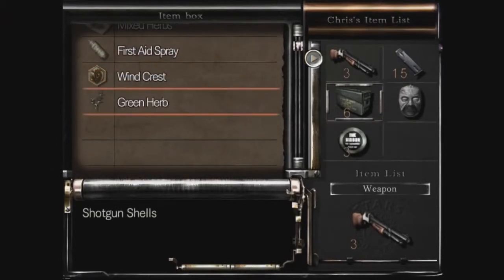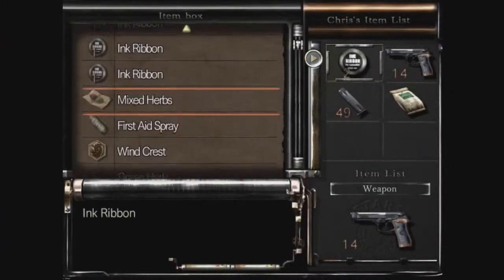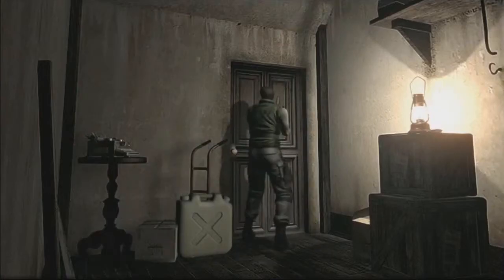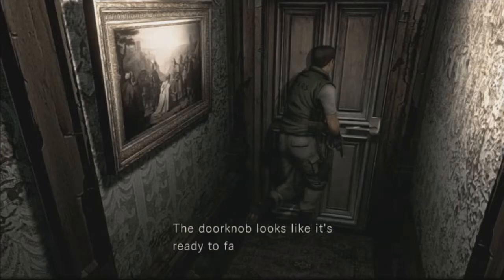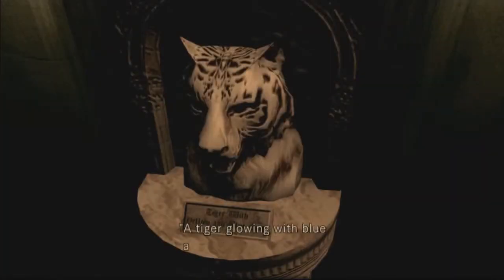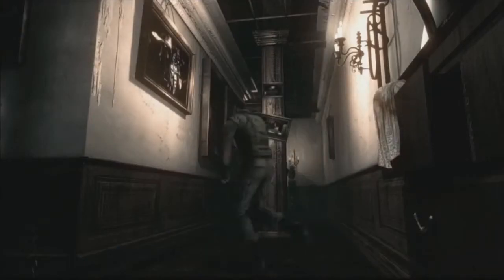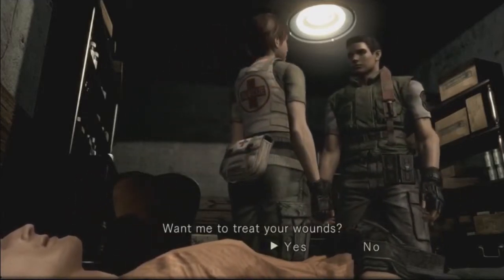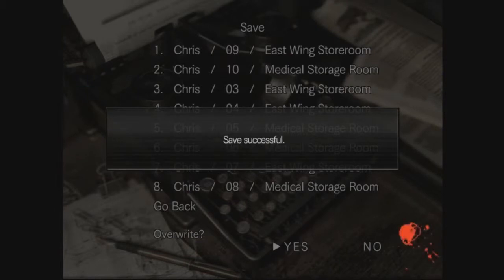[D2][P4] Resident Evil HD Remaster [HTSFL] OTG (EDITED)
Edited HTSF of OverTheGun's Resident Evil Remaster stream.
Edited for a more Youtube friendly watching experience.